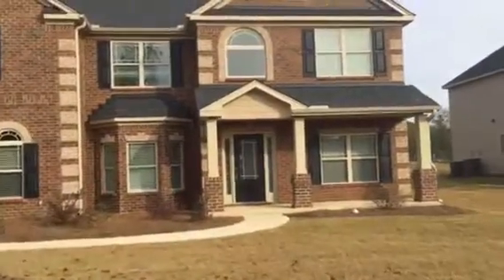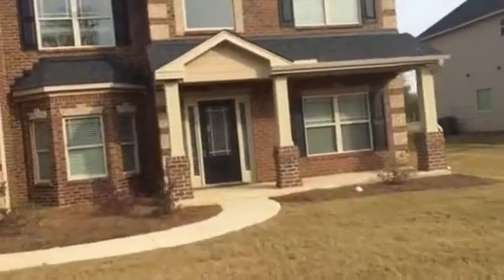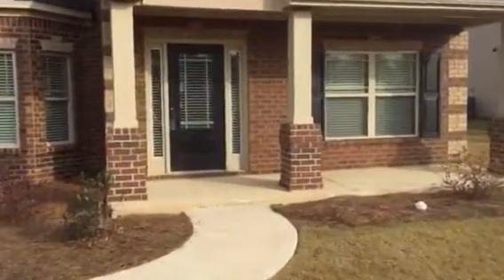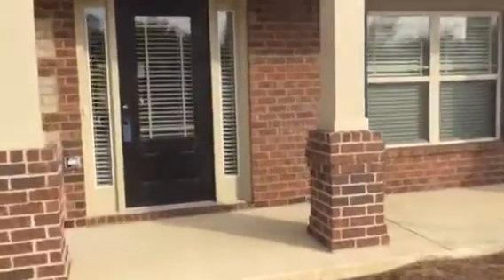Homes for sale in Smith station Alabama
283 Lee Rd. 2200